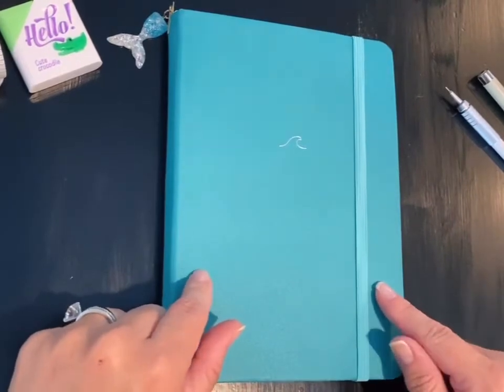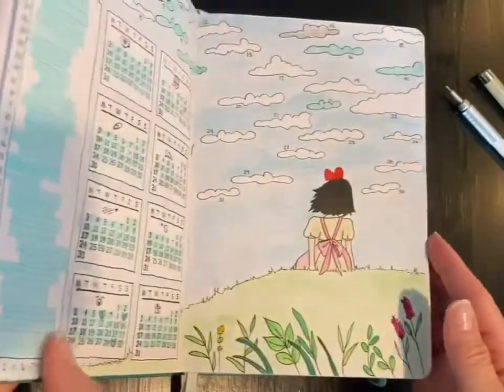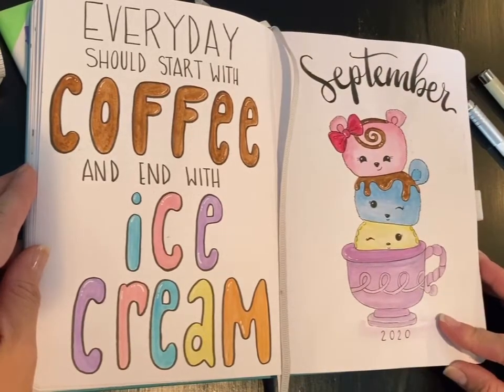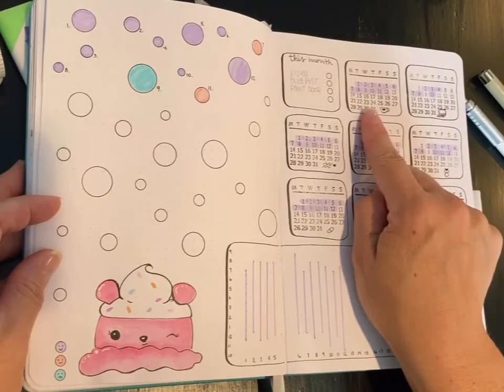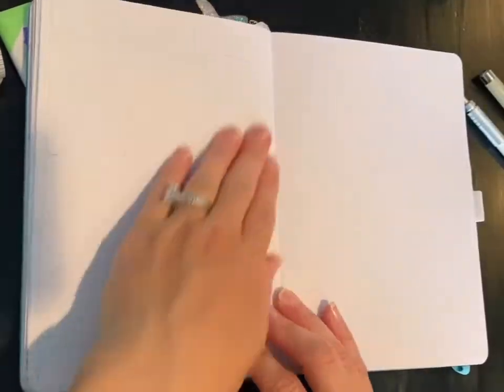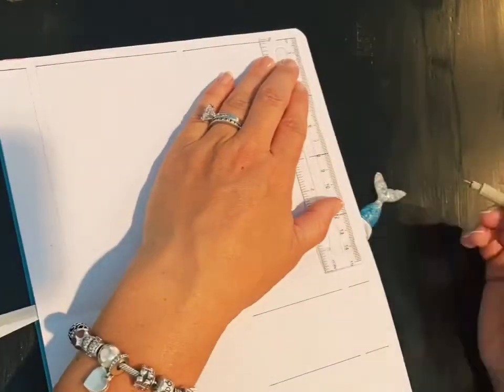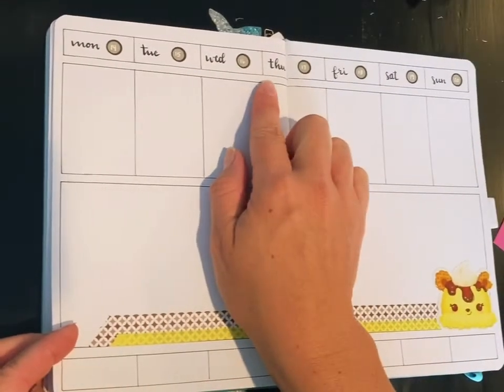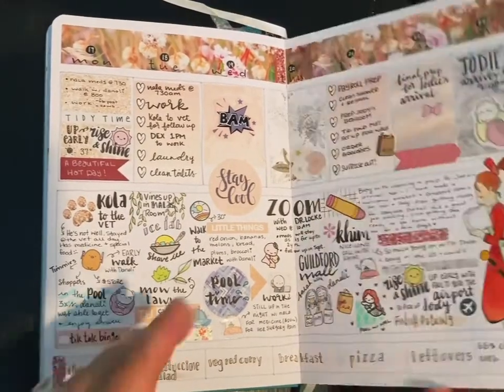New Favourite Bujo Weekly Spread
It's been a while since I've filmed a planner video and alot has changed in the way that I plan.

This year I moved into a bullet journal and have been absolutely loving my bujo from  @inprint.xyz.

Today I wanted to share a bit of a look at how I use my bullet journal and a weekly layout that has really been working for me recently.

I would love to see your recreations so please tag me @theeverydayjournalista if you give this weekly spread a try.

Hope you're having an amazing day 💖

My Etsy Shop